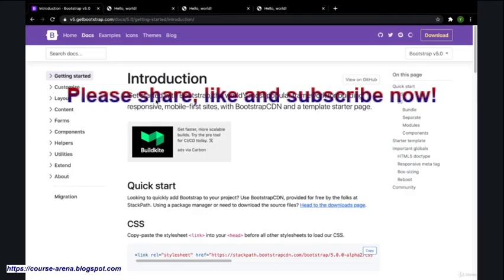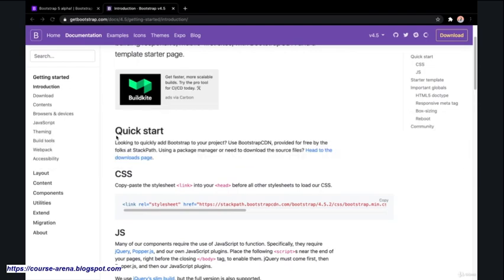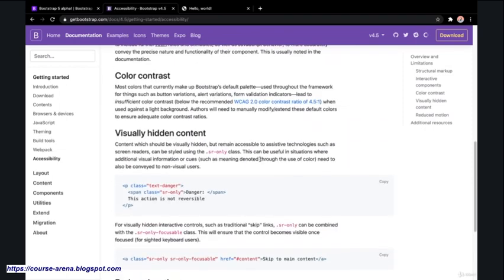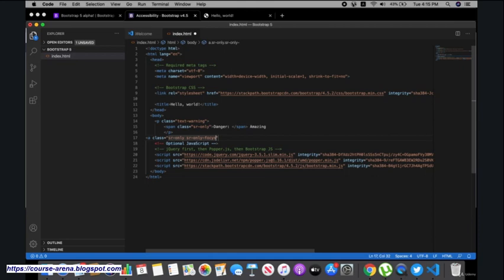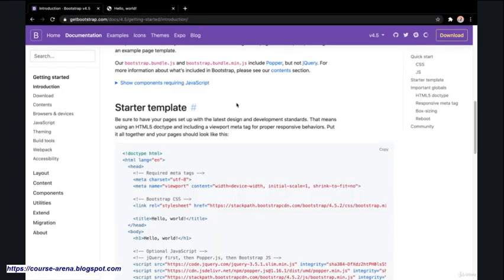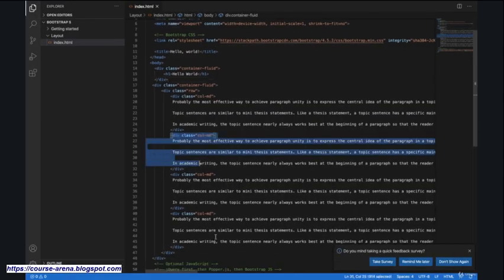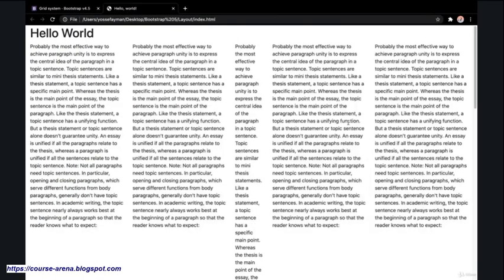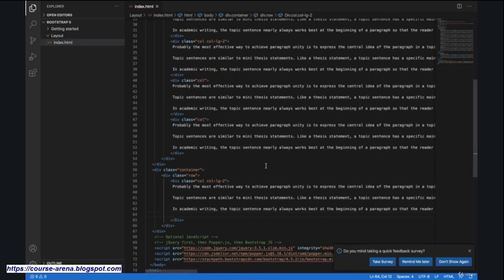Complete Bootstrap 5 Course From Scratch With 3 Projects | Udemy course preview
How to use Bootstrap 5.
Build 3 projects
Get free consultations
Special support for students
Downloadable lectures
Get my ppt for jquery
Build customized Bootstrap 5 templates
How to use bootstrap to make responsive websites

You can also use to access this course directly